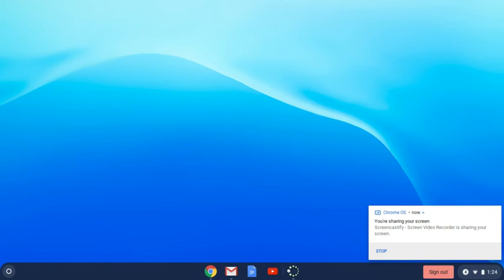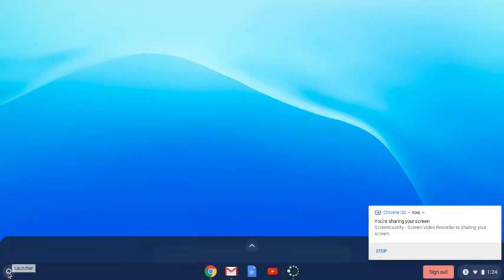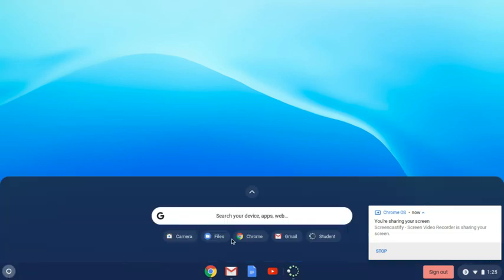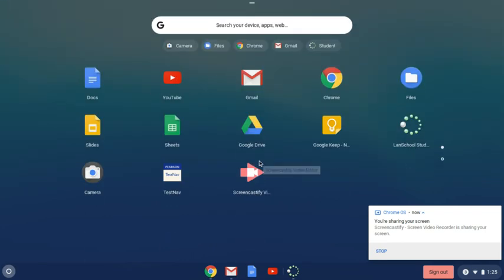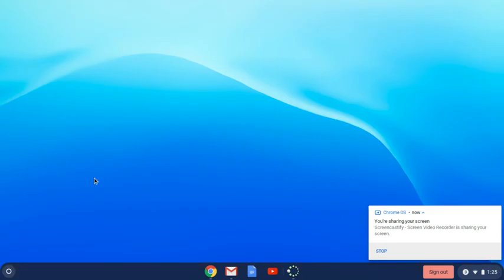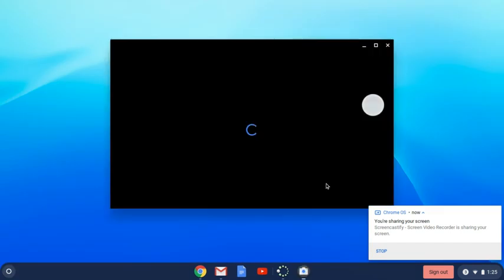How to record a video using a Chromebook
Tutorial on how to record a video using a Chromebooks webcam.